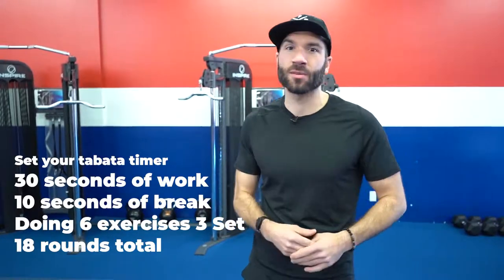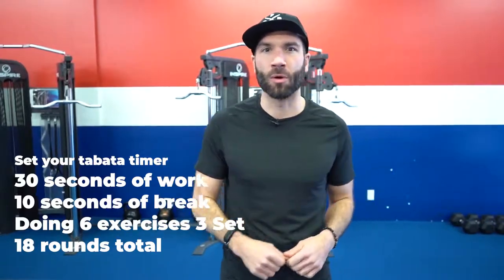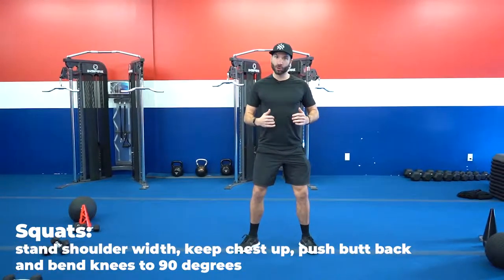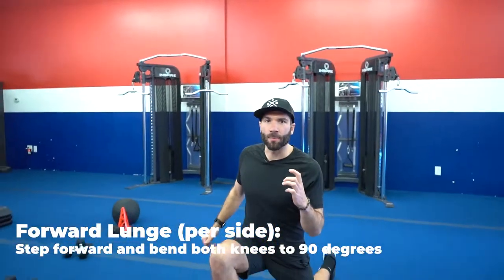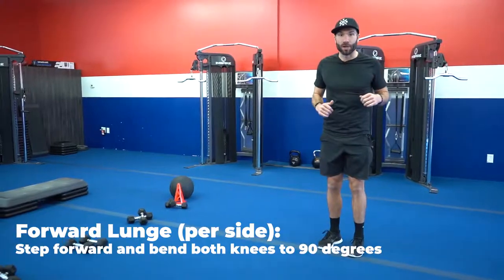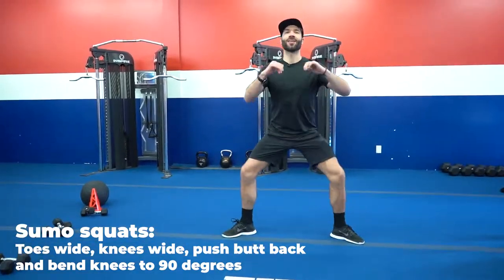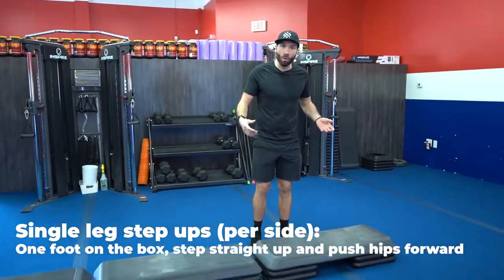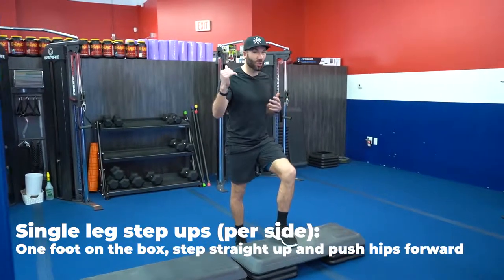At home leg blast program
Want to fit back into those skinny jeans?
Then this at home workout is perfect for you.
This is video 3 / 4 for you to do at the comfort of your home…
If you would like videos 1, 2 & 4 then comment HOME WORKOUT below and we will send it to you.

First you need to download a tabata timer onto your phone.
You will set the tabata timer for 5 seconds to get ready, 18 rounds, 30 seconds of work and 10 seconds of break.  You will do each exercise once all the way through the 6 exercises and then repeat twice more.
You can take a break after 6 full exercises for 1 minute.

Squats: stand shoulder width, keep chest up, push butt back and bend knees to 90 degrees
Forward Lunge (per side): Step forward and bend both knees to 90 degrees
Sumo squats: Toes wide, knees wide, push butt back and bend knees to 90 degrees
Single leg step ups (per side):  One foot on the box, step straight up and push hips forward
use stairs if you don't have a box or bench, drive up through your heel
Ankle hops: Feet together, jump as high as you can and land soft
Jumping Jacks:  Feet go from together to spread, clapping your hands overhead, then back to the start.

Watch the video for the entire details.

We will get you in the best shape by joining our 21 day Rapid Fat Loss Challenge for only $21!

For the other 3 at home workouts, comment HOME WORKOUT below